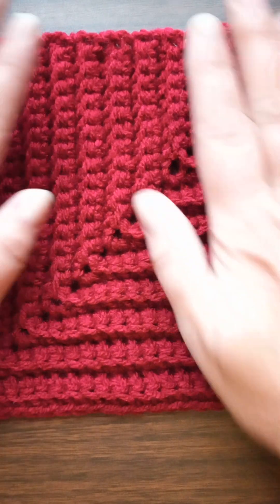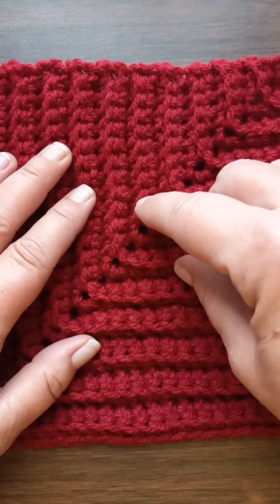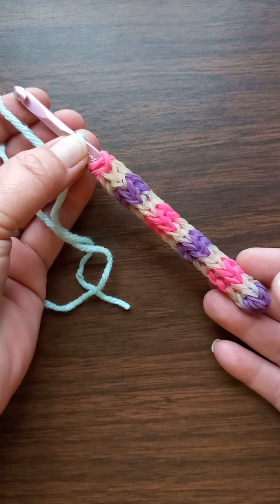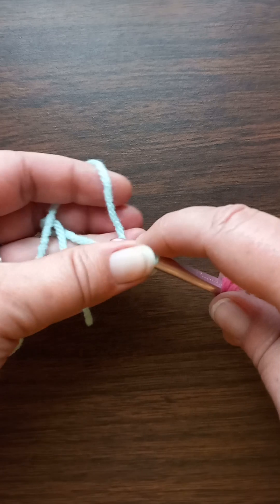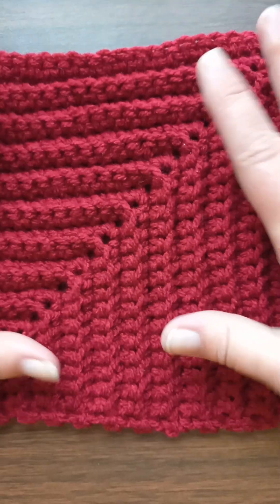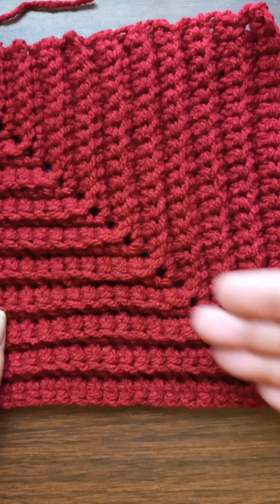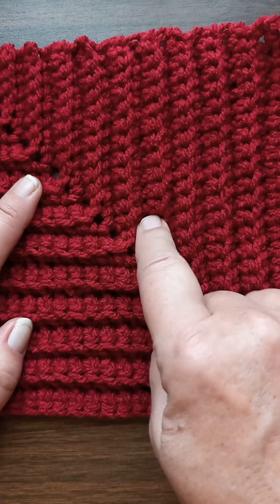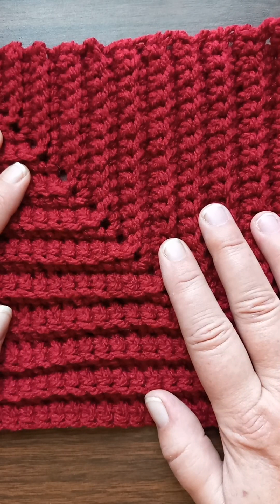1 Row Repeat Granny Square